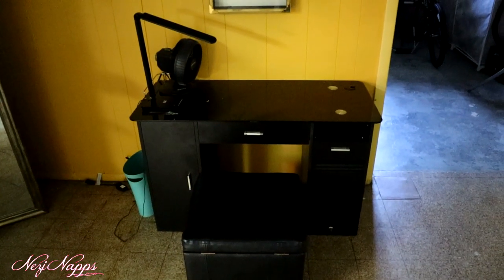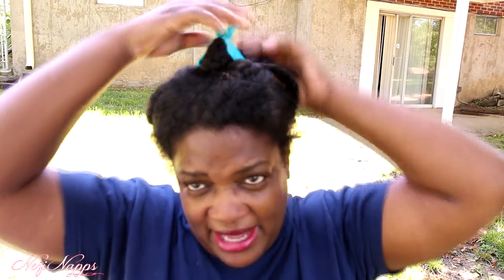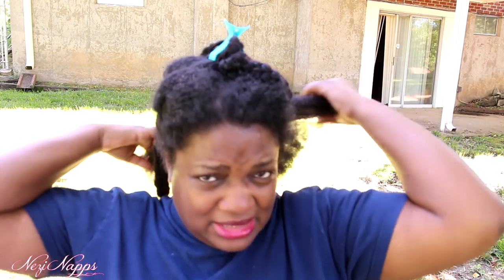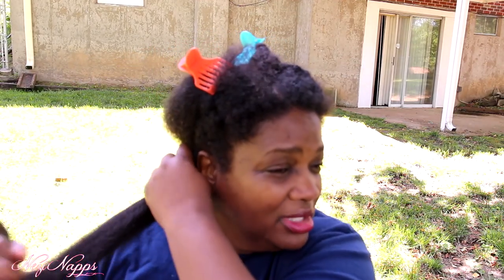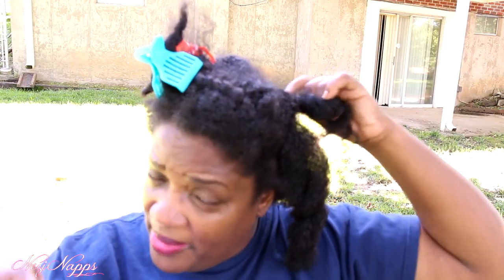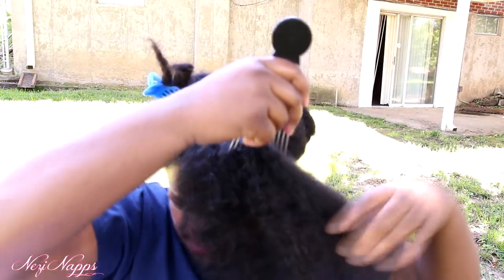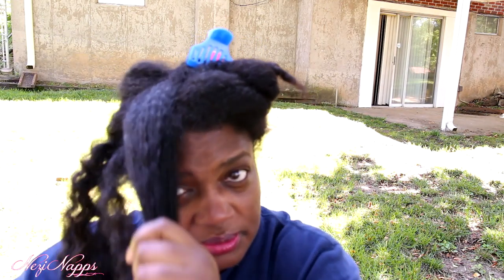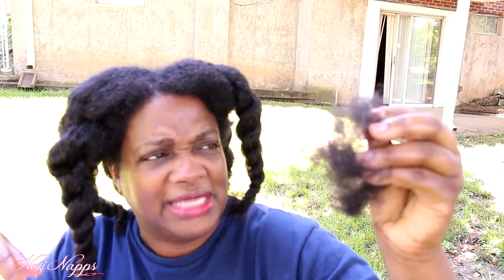My Thoughts On The ORS Olive Oil Moisturizing Lotion, Organized Youtube Space & Gym plus Bonus Video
In this random, vlog, I am sharing my experience with the 32. oz ORS (Organic Root Stimulator) Incredibly Rich Oil Moisturizing Lotion. Then, I decided to show a little of my newly, organized, YouTube space and gym, while looking like KuntaRoss!🤣😂😁

I added a bonus video at the end, because, it was supposed to be a full video by, itself. The footage is blurry, but I decided to post it, anyway, just in case somebody found it enjoyable. It's a 33 minute vlog of me taking down my braids, outside, in my backyard.

MY CANON CAMERAS AND LENSES:
Main Studio Camera: Canon 6D Mark 2
Main Studio Lens: Canon EF 24-70mm f/2.8L II USM

Vlog Camera: Canon M50 with Kit Lens

Canon Rebel T5i with kit lens is Outdated and No longer for Sale.
A. Canon T8i with kit lensCanon EOS Rebel T8i EF-S 18-55mm is STM Lens Kit, Black

B. Canon EOS REBEL T7i EF-S 18-135 IS STM Kit

C. BODY ONLY Canon EOS Rebel T8i Body

D. BODY ONLY Canon EOS REBEL T7i Body

E. Sigma 18-35mm F1.8 Art DC HSM Lens for Canon
by SIGMA

 👩🏾‍🦱This channel talks about Natural Hair Care, Hair Grease, Beauty, Life Topics and Vlogs, with a Side Order of Realness.